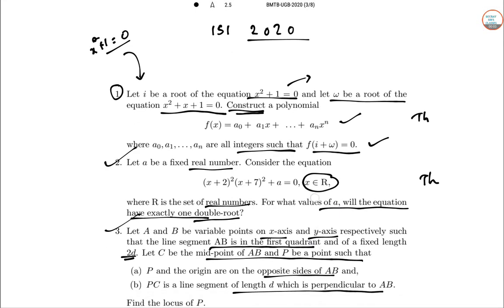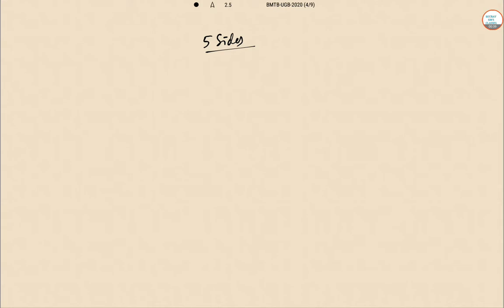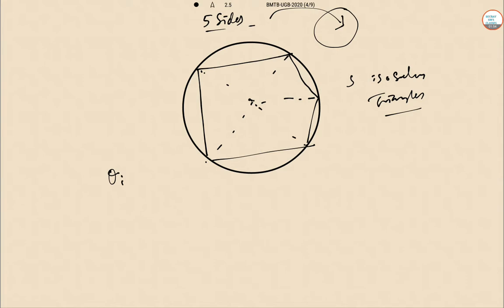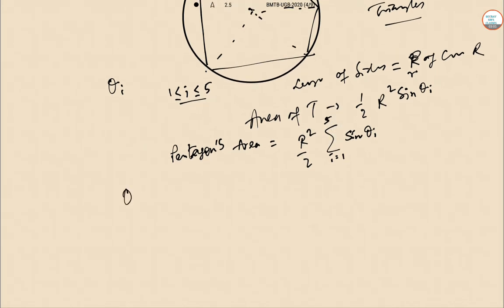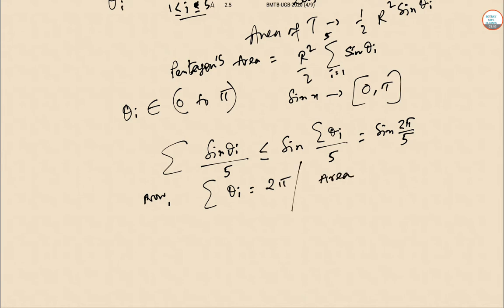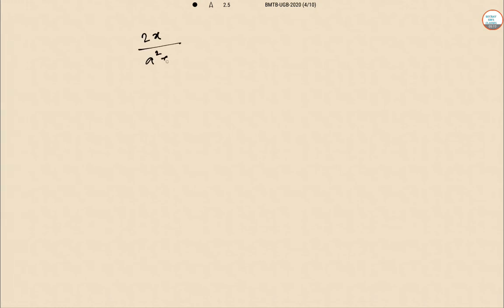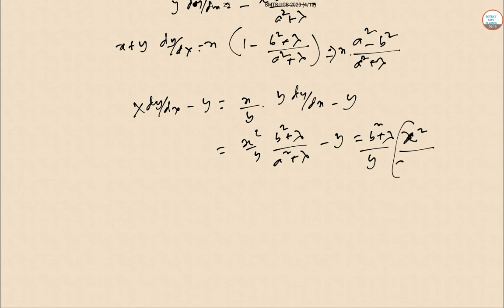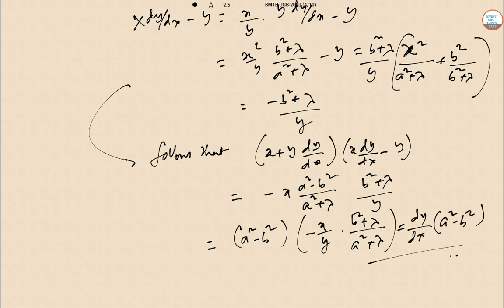ISI BSTAT/BMATH ENTRANCE COMPLETE DETAILED SOLUTIONS || YEAR 2020 || PART - 3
PART - 3 | COMPLETE SOLUTIONS | INDIAN STATISTICAL INSTITUTE | | ISI BSTAT / BMATH ENTRANCE 2020 |

ISI 2021 ADMISSION FORM HAS BEEN RELEASED ON MAY 3RD ; GO TO THE ISI OFFICIAL WEBSITE TO FILL THE FORM

With no study materials or solid syllabus provided, cracking through the exam might feel almost impossible. The bridge remains wide open. But this is going to change now. Here is the complete analysis and material recommendations that will help you get the edge and focus on the right sources. Here, we cover exactly how to approach the entire syllabus and where exactly we should be focused on to complete our preparations. It's going to get easy.